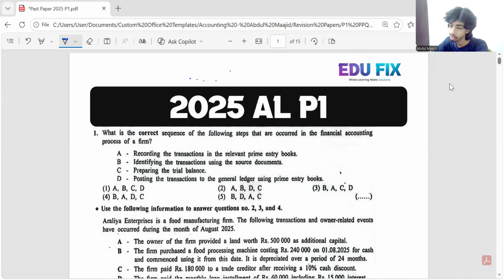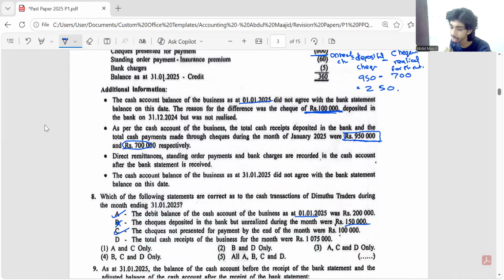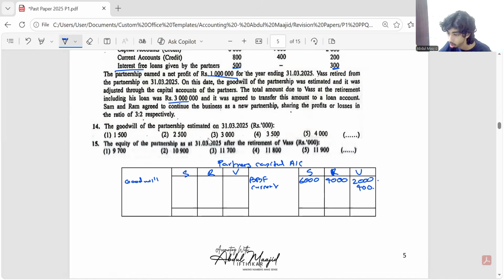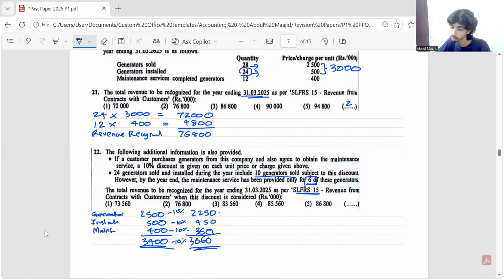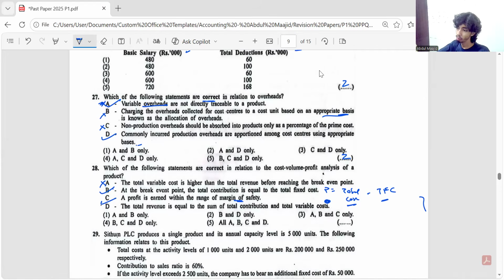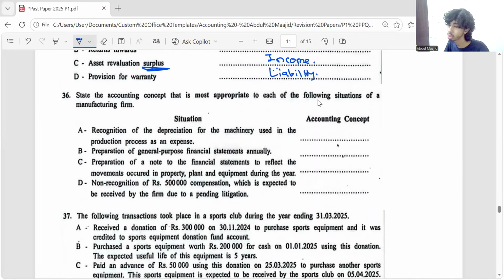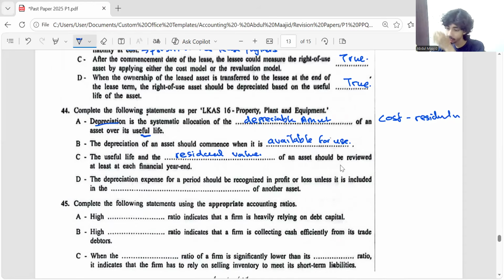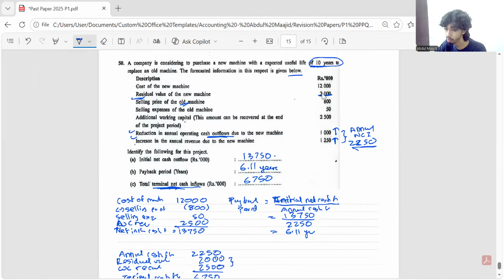2025 AL Part 1 | Accounting | English Medium